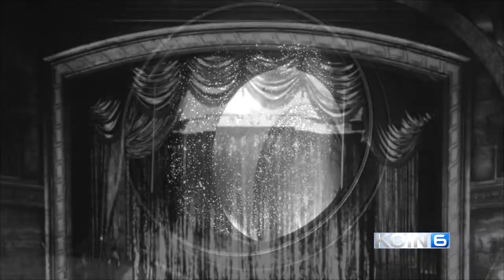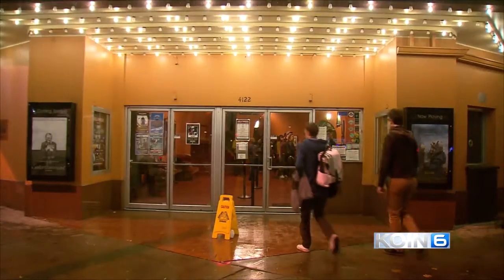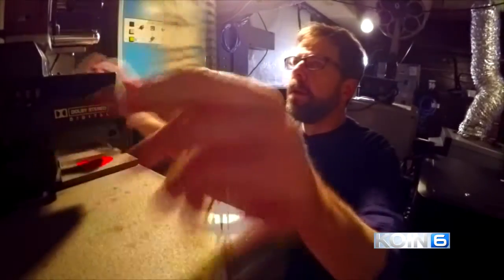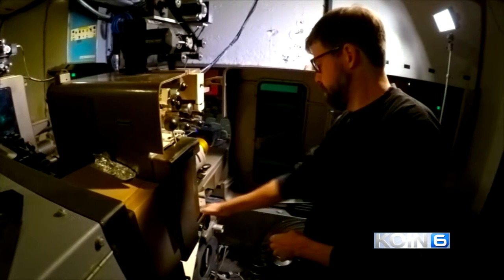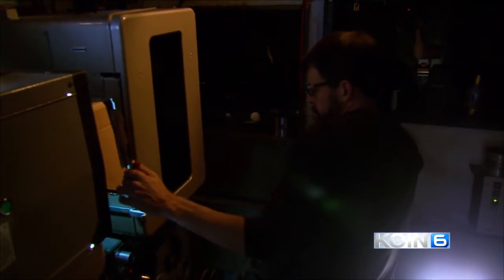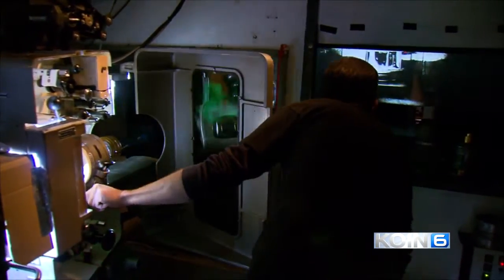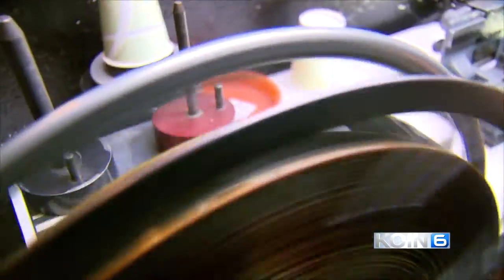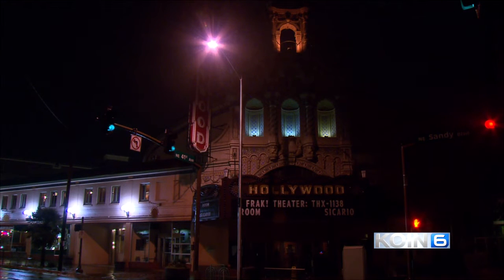Hollywood Projectionist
Writing, Photography & Editing by Bill Cortez
KOIN-TV
Portland, Oregon